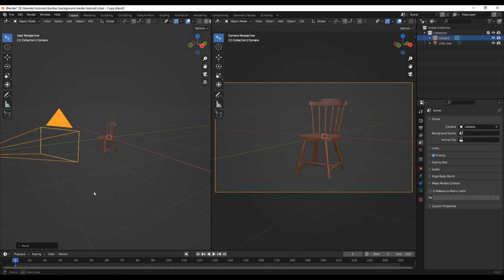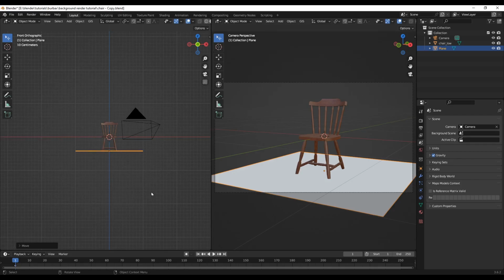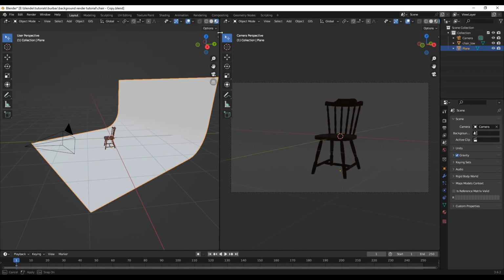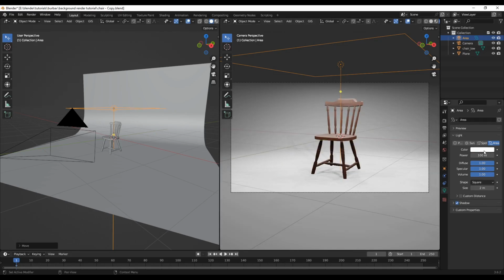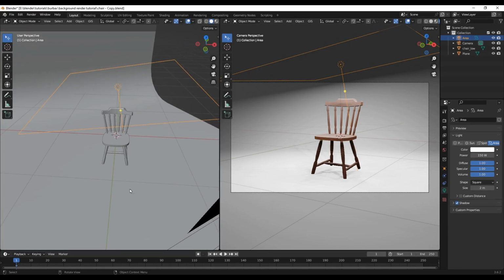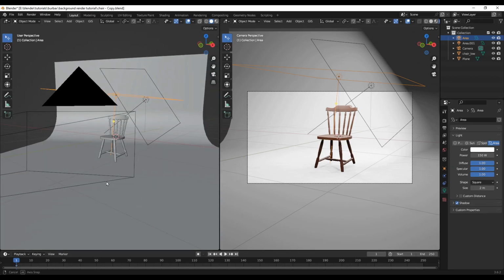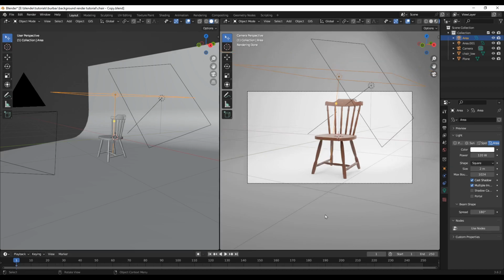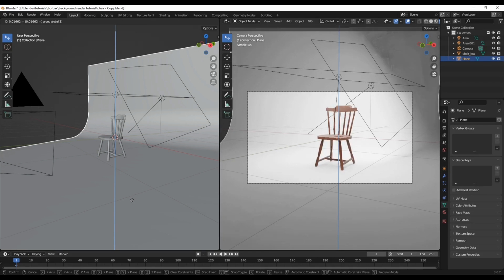Quick and Easy way to Create Seamless Backdrop for your Model in Blender Tutorial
In this tutorial I'll show you how to create a seamless backdrop for your 3D model render scenes so that your final render looks more realistic and professional like those of studio like look.